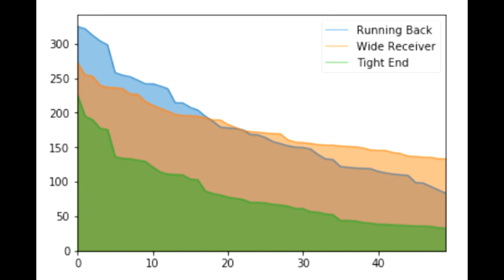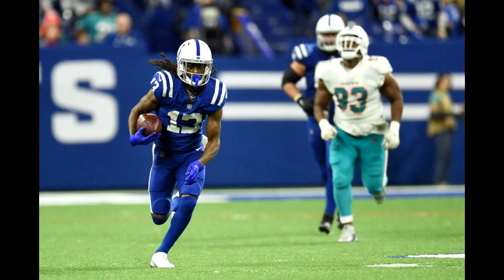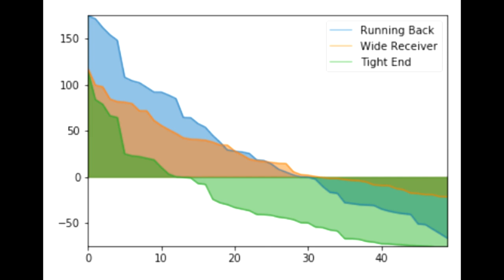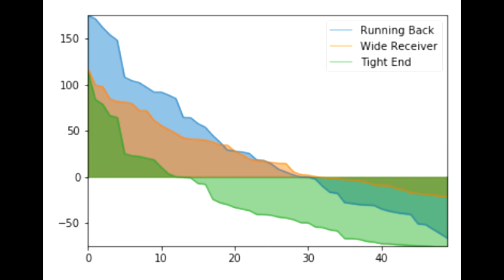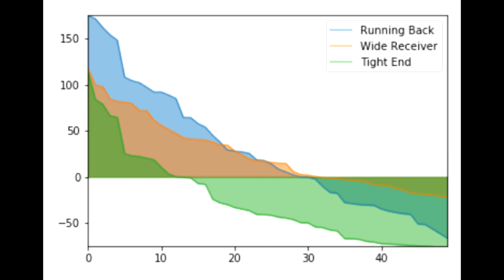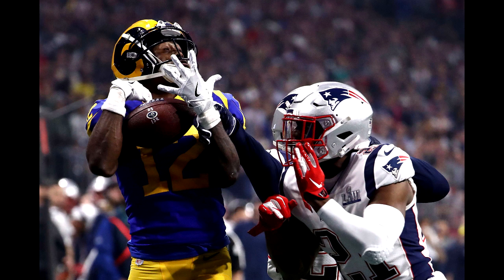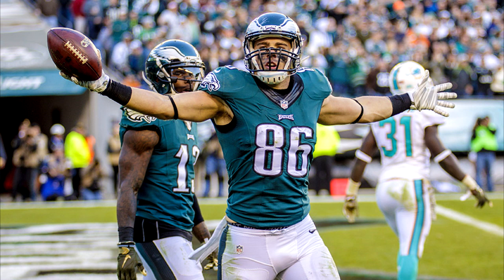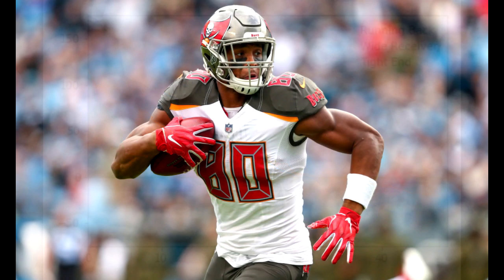2019 Fantasy Football Draft Strategy: BEST Position to Draft Early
In this video I go over what positions you should be targeting in the early rounds of your draft. I talk about the value of each position, and how you roster is impacted when you target one position over the other.